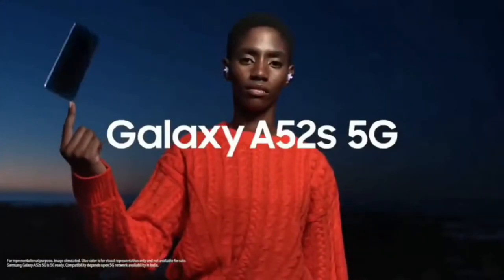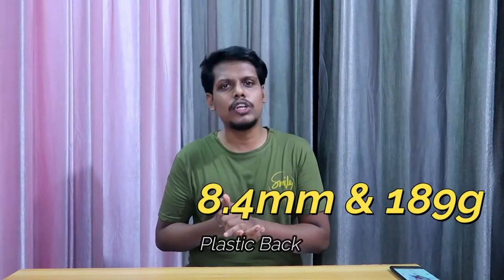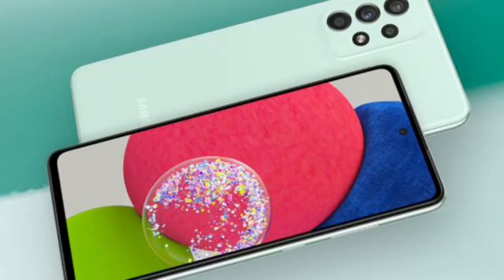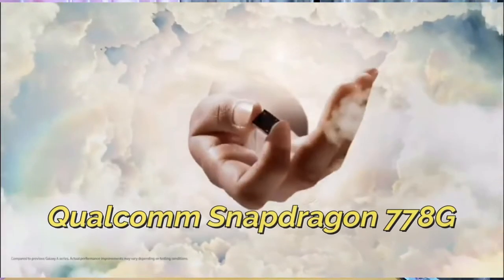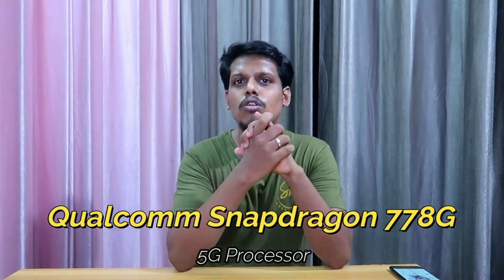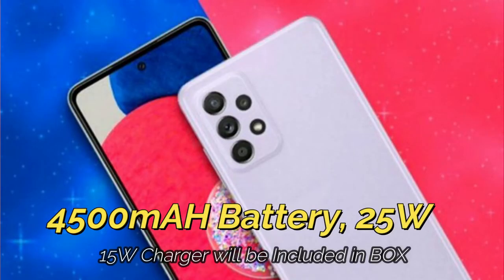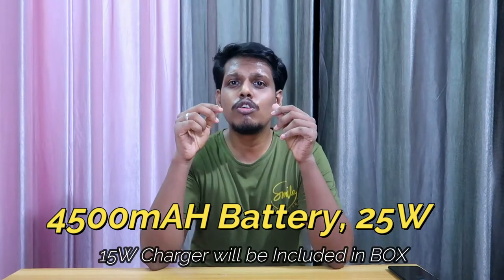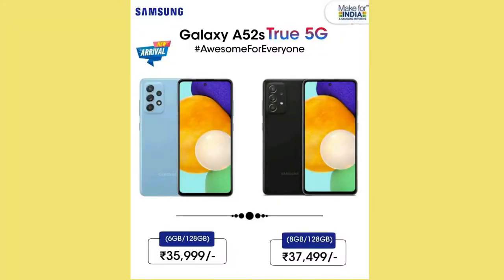Galaxy A52s 5G Price & Specs 🔥 Samsung's Best 5G Midranger 💥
In this video, let me share Samsung Galaxy A52s 5G Smartphone Specs & Price in India. The Samsung Galaxy A52s 5G smartphone launching in India on 1st September and it features with latest 5G Processor, Qualcomm Snapdragon 778G 5G. Well, let watch the video to find its full specs & price,